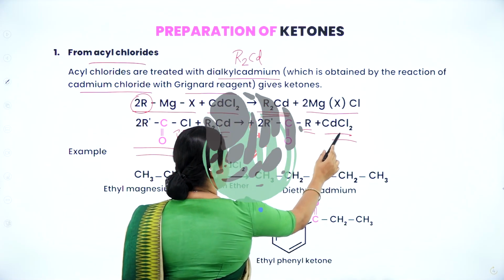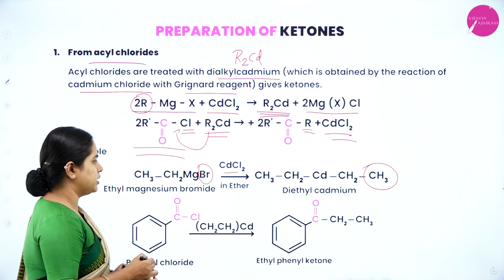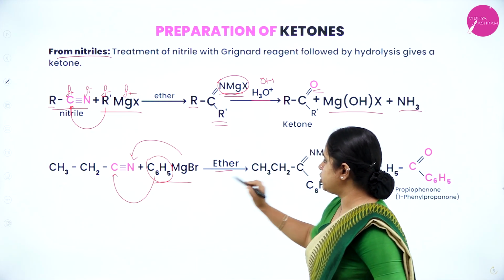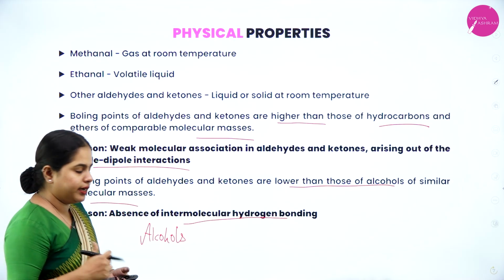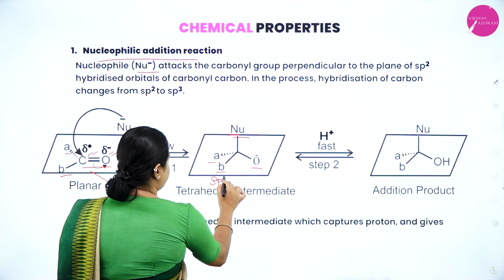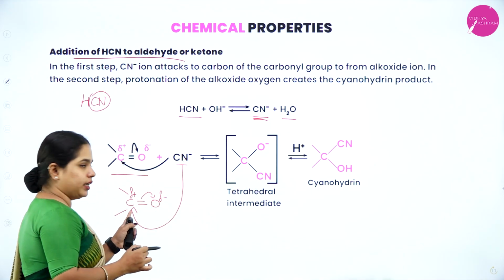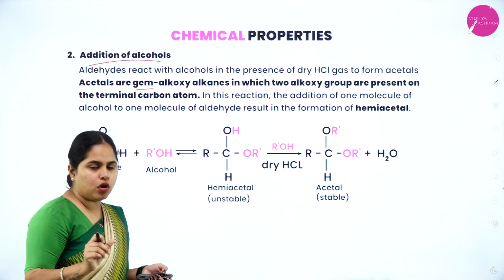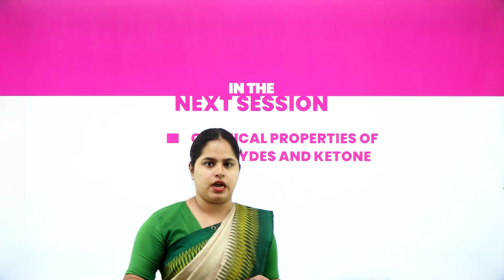DAY 45 | CHEMISTRY | II PUC | ALDEHYDES, KETONES AND CARBOXYLIC ACIDS | L3